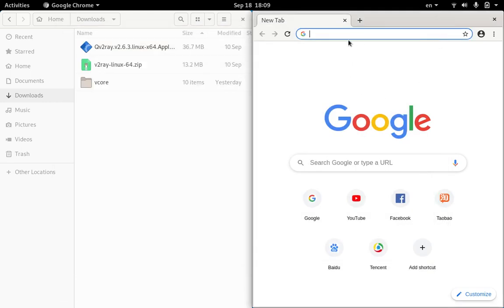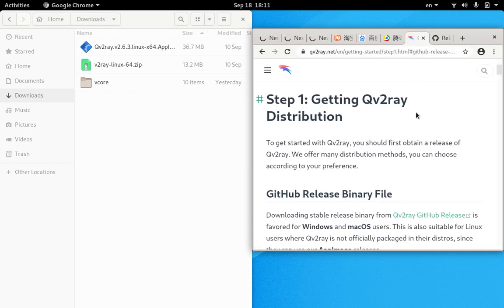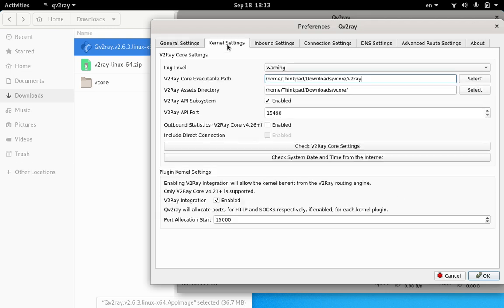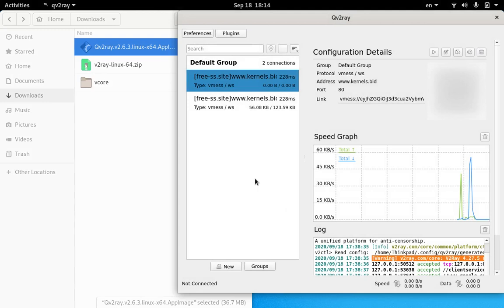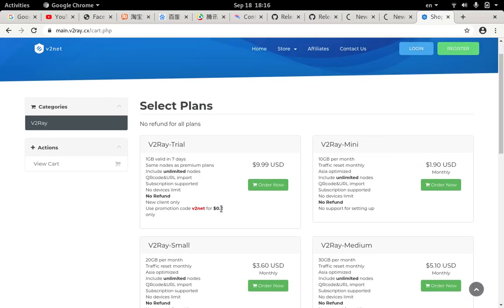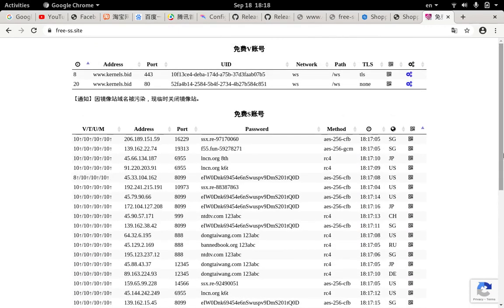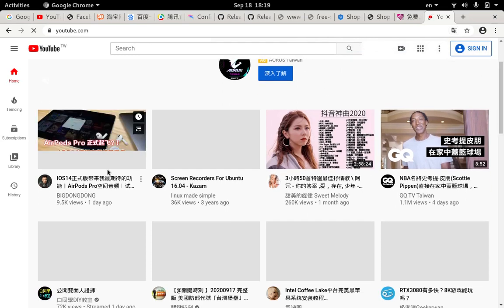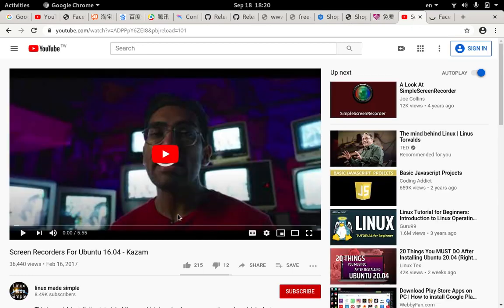Get full internet access for Google and Facebook by Qv2ray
Qv2ray with v2ray-core is a free and reliable proxy tool which could helping people to get full internet experience. Check more